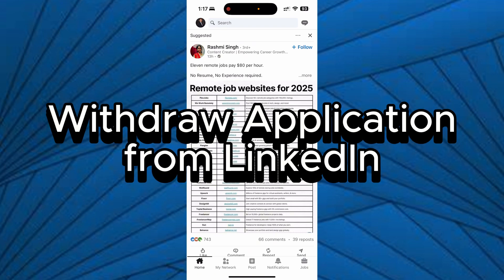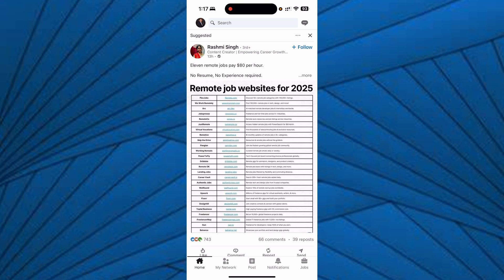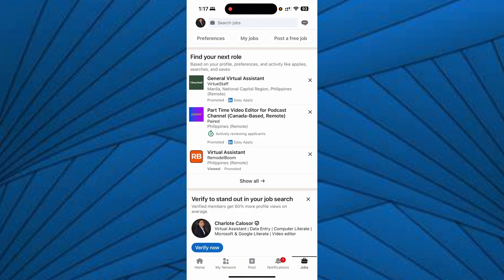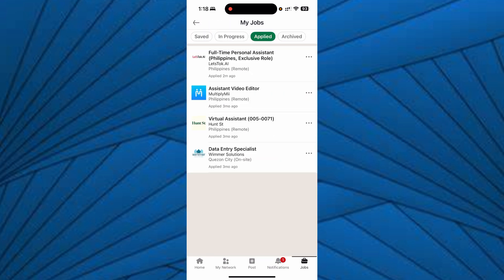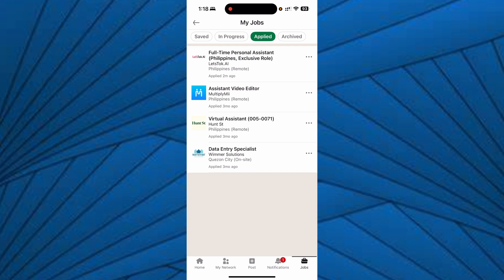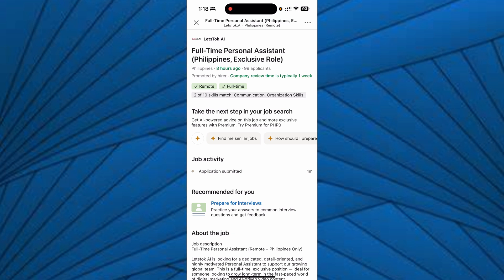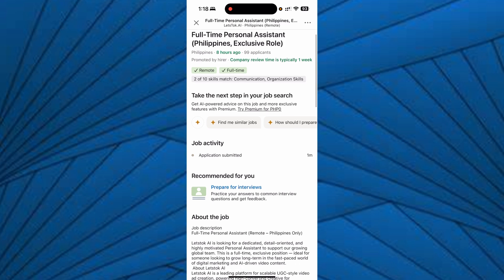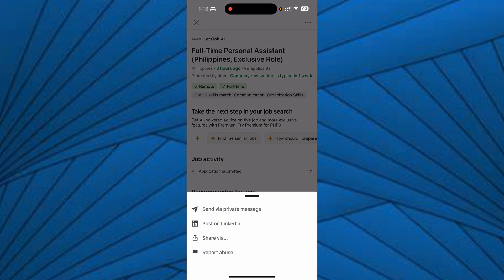How to Withdraw Application from LinkedIn | Remove Job Application from LinkedIn (EASY 2025 GUIDE)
Applied for the wrong job or changed your mind? In this quick tutorial, I’ll show you how to withdraw a job application on LinkedIn, step-by-step — directly from the LinkedIn website or mobile app.

Whether it's a duplicate application or a simple mistake, this 2025 guide helps you clean up your job applications fast.

📌 What you’ll learn:

How to view your submitted applications on LinkedIn
How to withdraw or cancel an application
What happens after you withdraw
Tips to avoid future job application errors